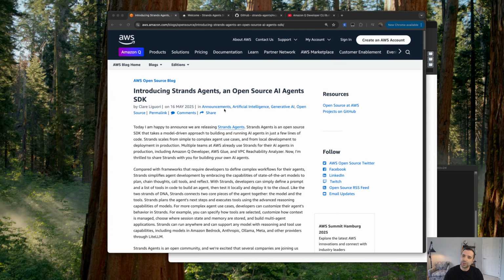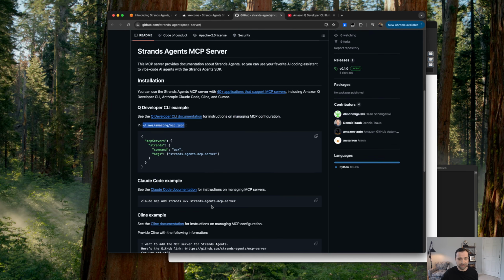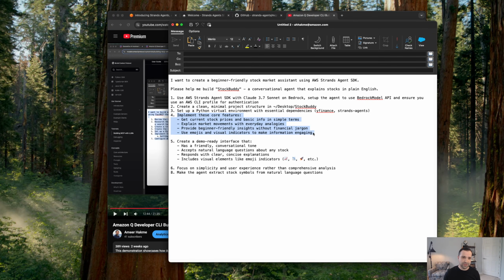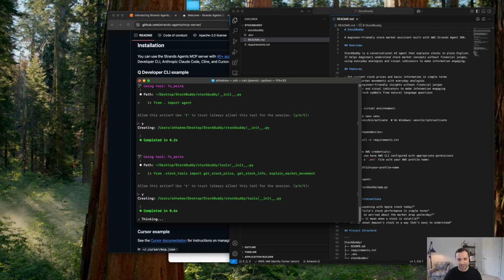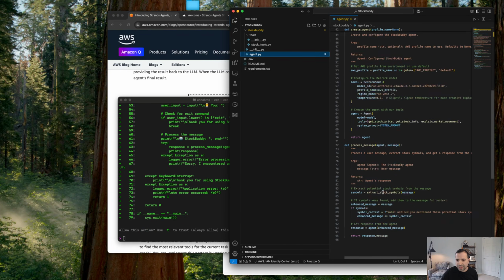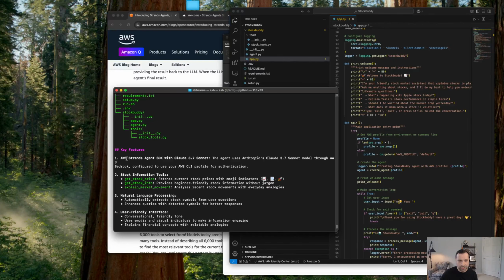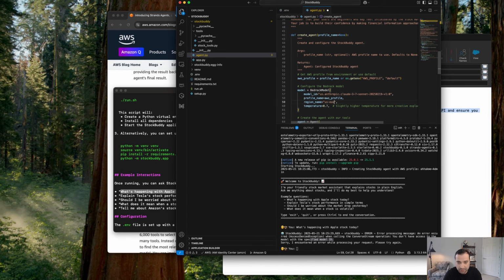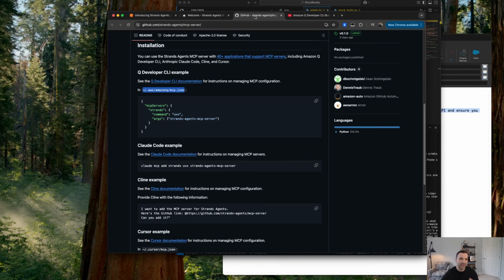Amazon Q CLI Builds an AI Agent: Leveraging AWS Strands Agent SDK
AWS Strands Agent SDK simplifies AI agent development with tool-based capabilities and AWS integration. Watch Amazon Q CLI guide the creation of "StockBuddy" - a stock market assistant that explains finance in plain English.
This video demonstrates the complete process: project setup, dependency management, agent development, and Claude 3.7 Sonnet configuration. See how custom tools retrieve stock data, explain market movements with
analogies, and present information visually.

Create powerful agents with minimal code - no financial expertise needed!

Prompts used in the demo:
I want to create a beginner-friendly stock market assistant using AWS Strands Agent SDK.

Please help me build "StockBuddy" - a conversational agent that explains stocks in plain English.

1. Use AWS Strands Agent SDK with Claude 3.7 Sonnet on Bedrock, setup the agent to use BedrockModel API and ensure you use an AWS CLI profile for authentication
2. Create a clean, minimal project structure in ~/Desktop/StockBuddy
3. Set up a Python virtual environment with essential dependencies (yfinance, strands-agents)
4. Implement these core features:
   - Get current stock prices and basic info in simple terms
   - Explain market movements with everyday analogies
   - Provide beginner-friendly insights without financial jargon
   - Use emojis and visual indicators to make information engaging

5. Create a demo-ready interface that:
   - Has a friendly, conversational tone
   - Accepts natural language questions about any stock
   - Responds with clear, concise explanations
   - Includes visual elements like emoji indicators (📈, 📉, 🚀, etc.)

6. Focus on simplicity and user experience rather than comprehensive analysis
8. Make the agent extract stock symbols from natural language questions

More details on how to build with Strands Agent SDK